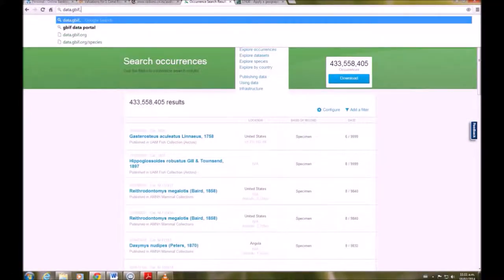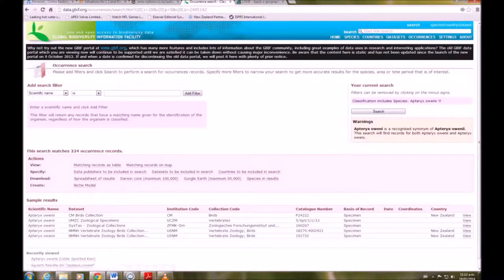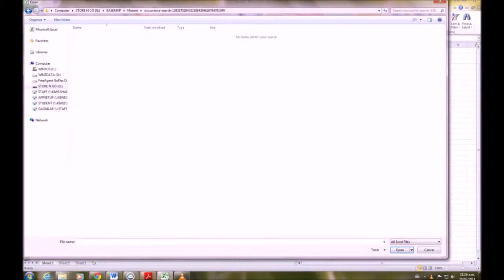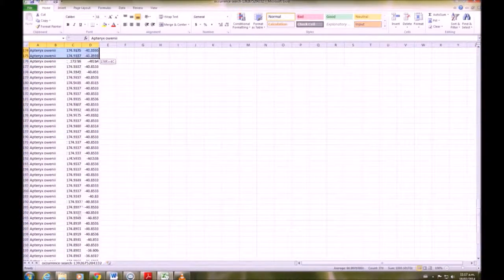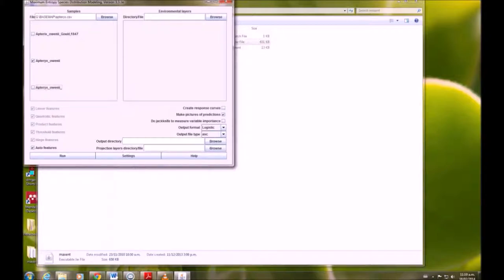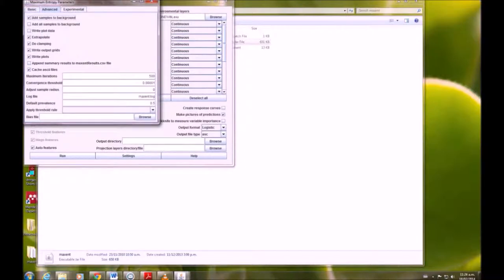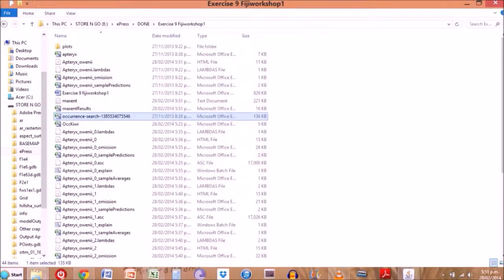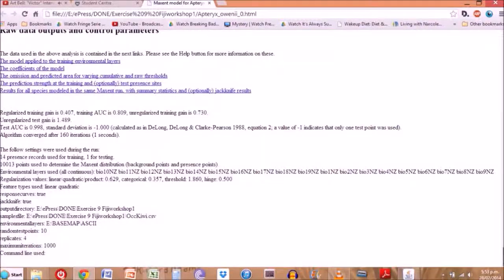GIS For Conservation Exercise 8